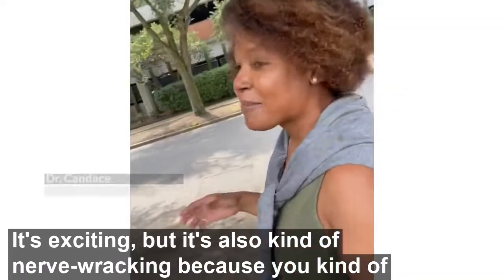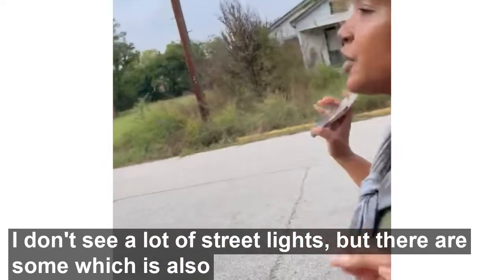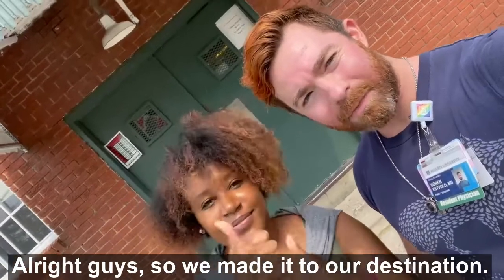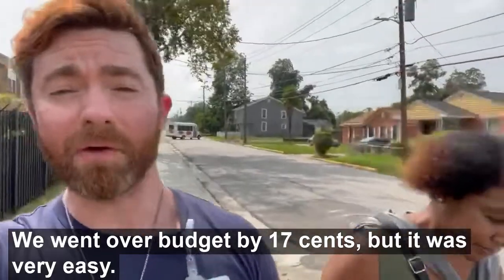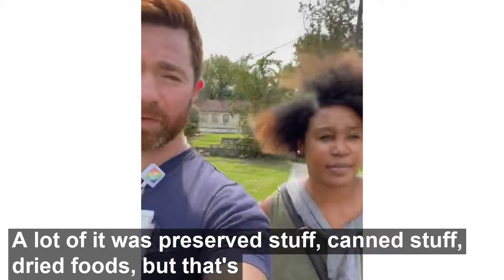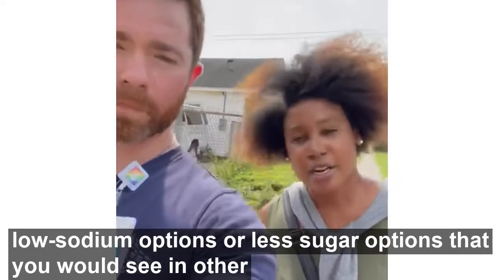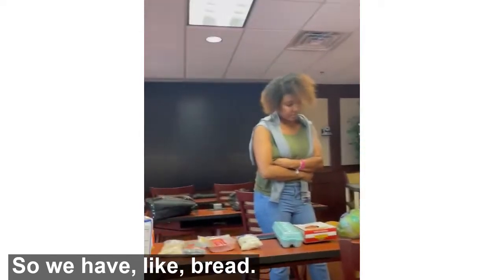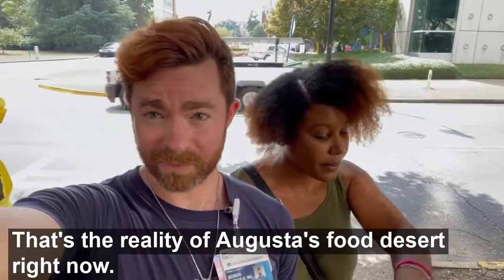Have you ever tried shopping healthy in a food desert?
Clinical medical care dictates only 20% of a patient’s health outcomes. The other 80% is an individual’s social and economic factors and physical environment. Currently, 1 in 5 children and 1 in 8 adults in the CSRA are facing chronic hunger each day. High blood pressure is prevalent in more than half of our adult population. Chronic hunger can lead to reduced levels of cardiovascular health. These systemic issues can make it almost impossible to prevent heart disease. Neighborhoods in Augusta-Richmond County designated as food deserts compound this issue. Physician residents shopped for groceries in one of Augusta's food deserts. This is their experience.

Featuring

Dr. Candace Clinton MD, Resident Physician
Dr. Soren Estovold MD MPH, Resident Physician

Learn more about food deserts in Augusta

Monthly farmers market to help those affected by food deserts in Augusta

American Heart Association - CSRA